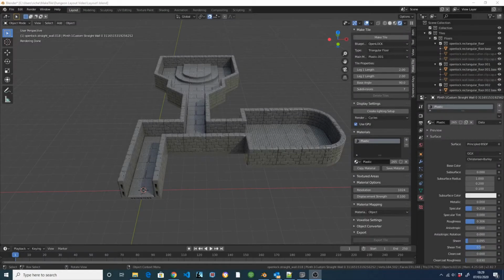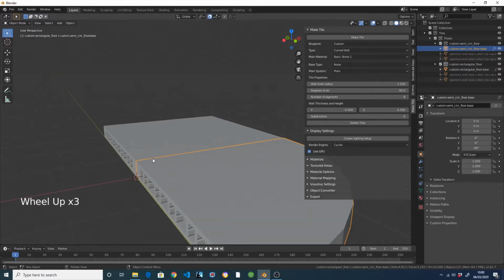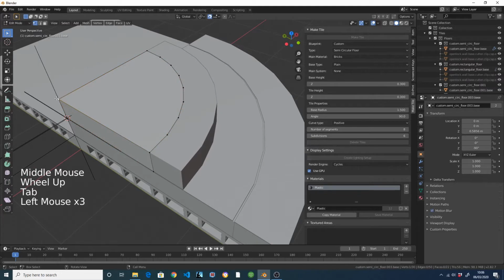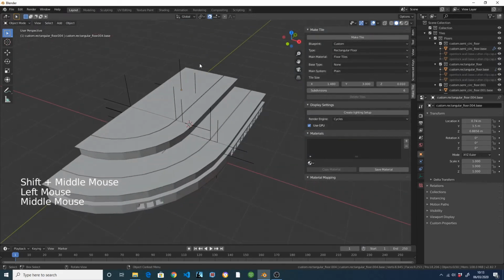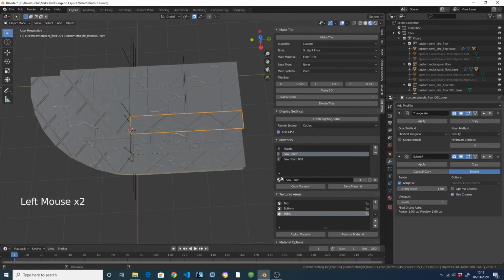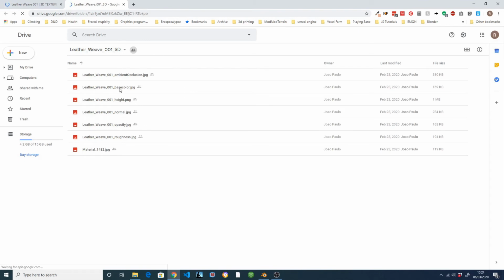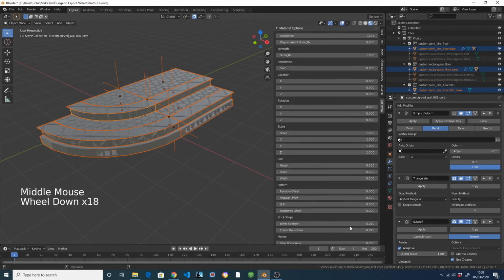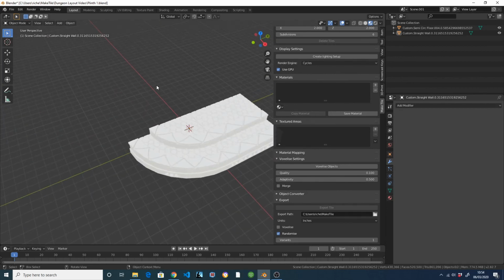Creating a dungeon with MakeTile - Part 2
This is the second in a series of videos that will take you through the process of creating a dungeon from scratch using MakeTile. In this video I'll show you how to create a plinth out of multiple tiles and also how to use a downloaded image to create a custom tile material.

The Stars and Hexagons height map can be downloaded from here and is a CC0 licensed texture